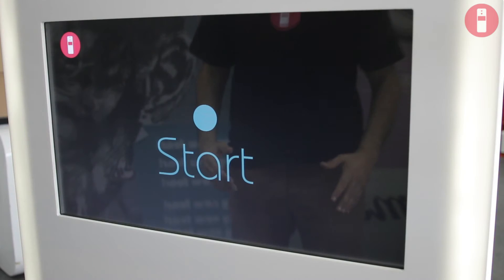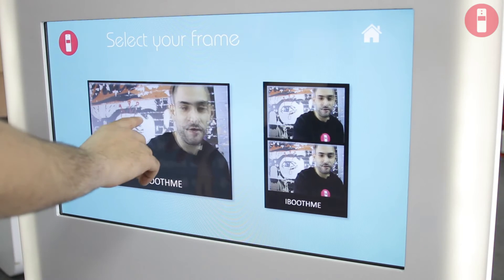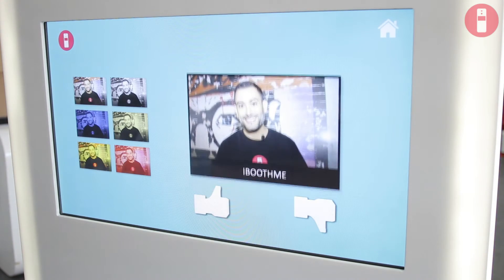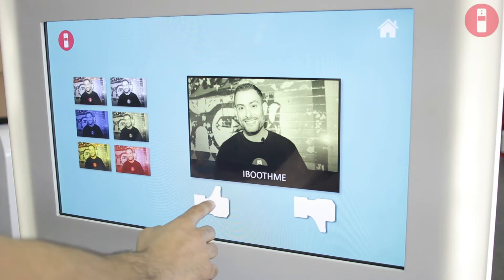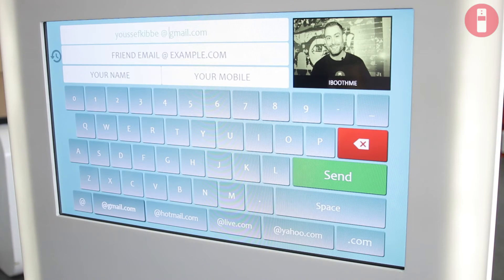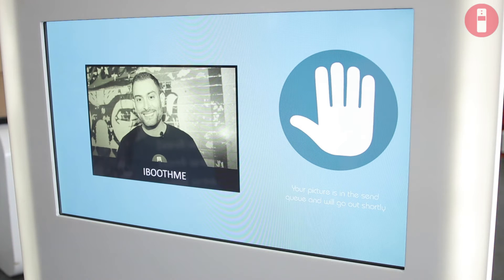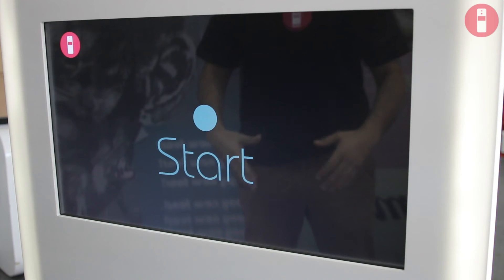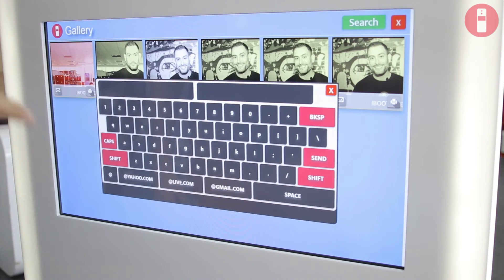Iboothme Classic Photo Booth Software 2.0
iboothme 2.0 software has been engineered after 5 years of photo booth software development experience.